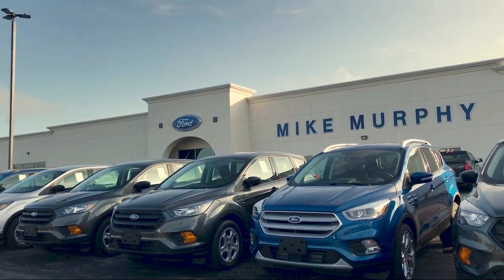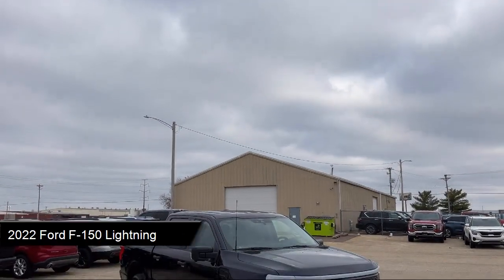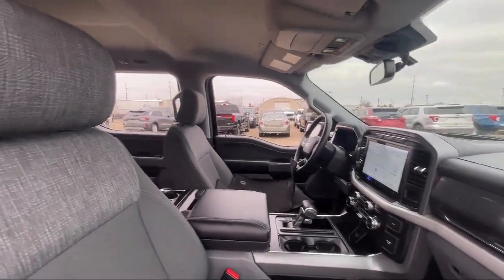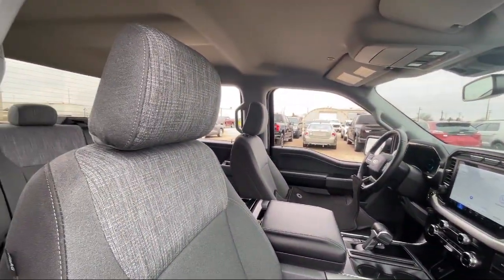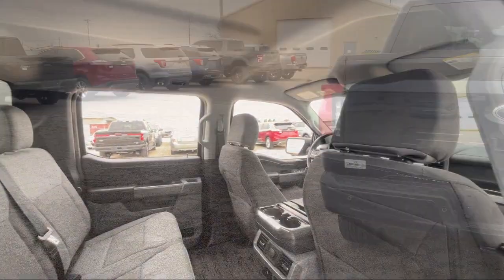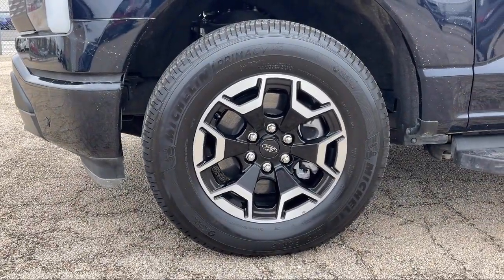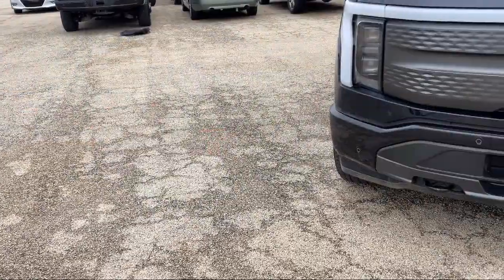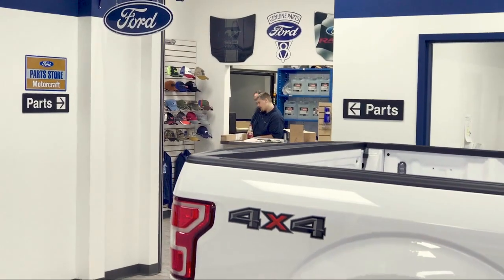2022 Ford F-150 Lightning Morton Peoria Bloomington Pekin Washington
2022 Ford F-150 Lightning Stock Number: G00125 Vin:1FT6W1EV6NWG00125.